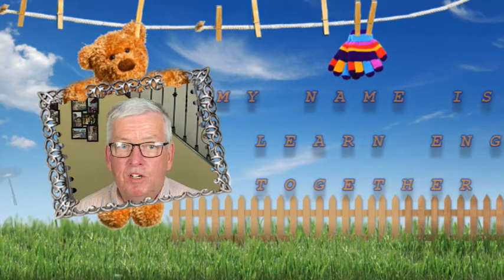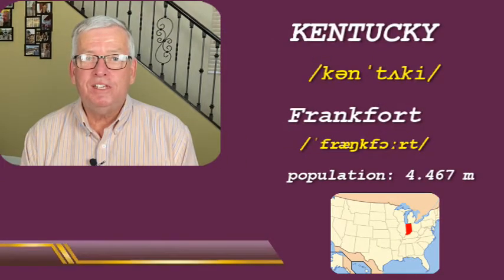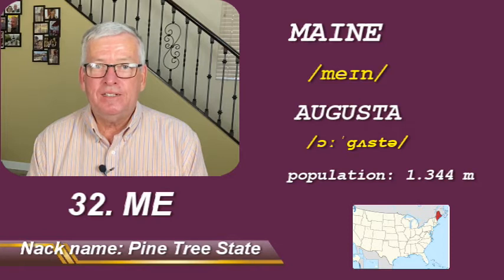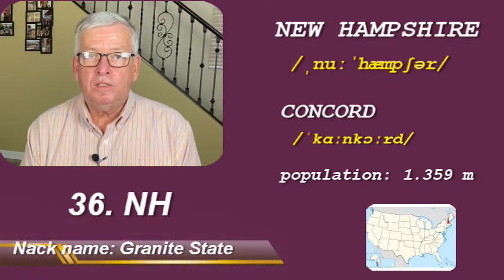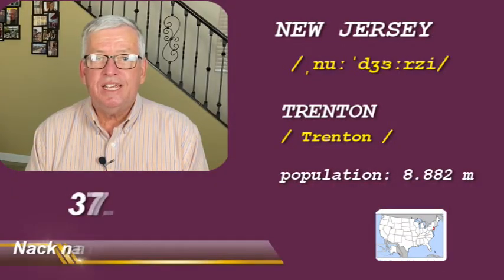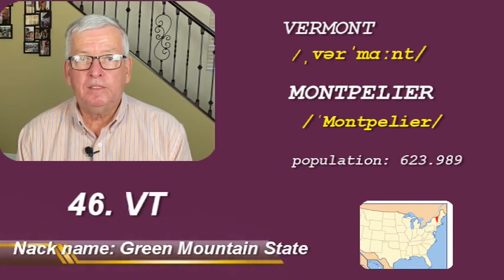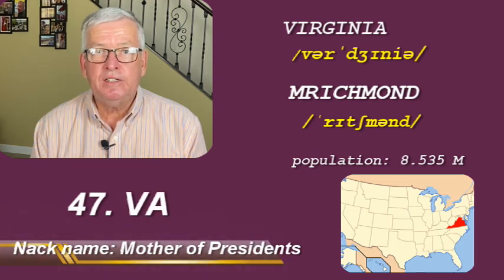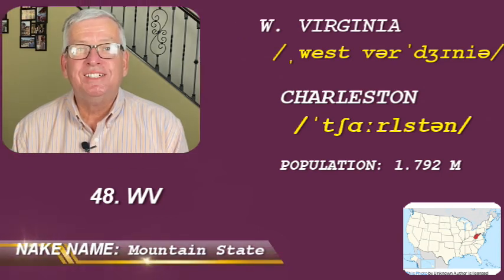50 states names, Capital Cities, population of U.S /// English Listening Practice/// Basic level.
You do want to learn English and speaking English fluently. The best way to learn a new language is listening, speaking often, familiar the sounds then day by day, speak up loud as often as possible.